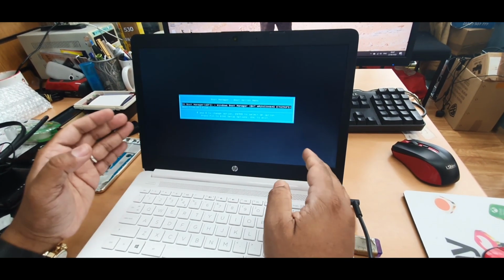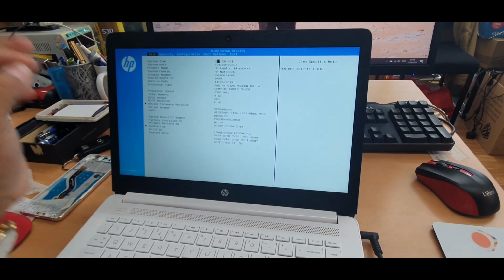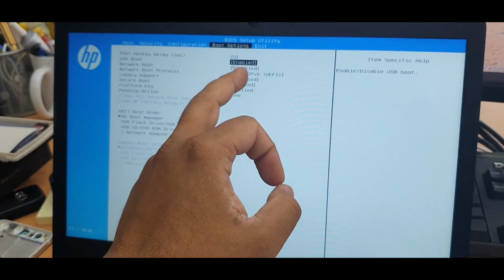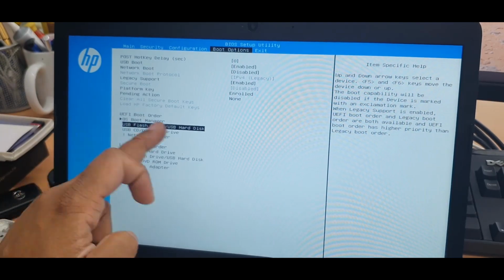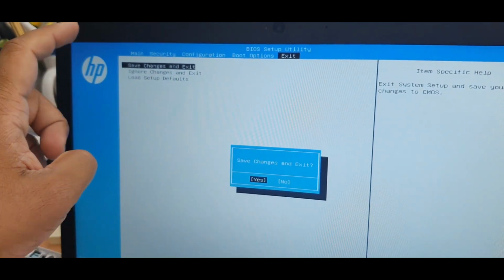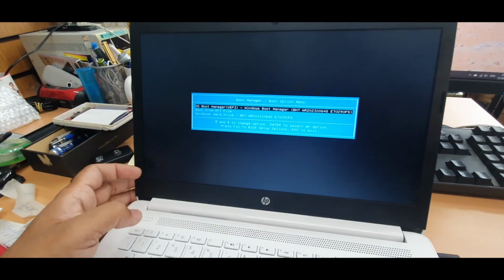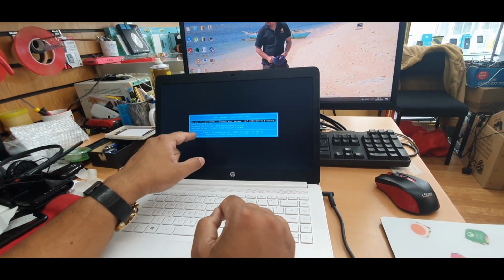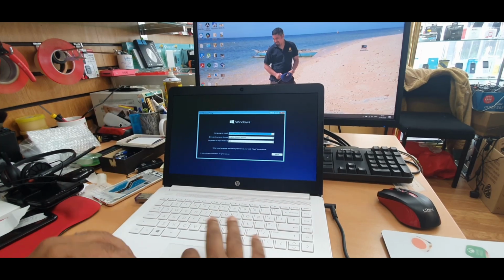HOW TO ENABLE USB BOOT | HP 14-CM0024NA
Today in this video we would enable USB boot for HP #14-CM0024NA. Even most of the hp bios system function key is unique but still, I tried my best to show specify .so we don't miss out anything.